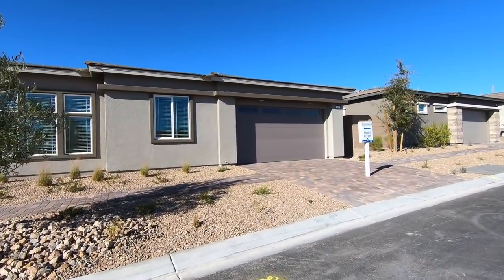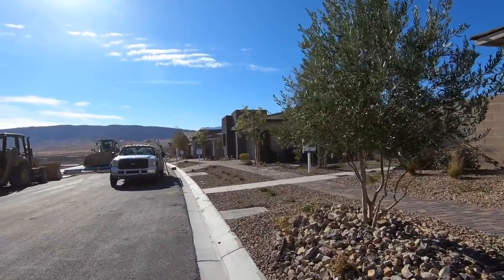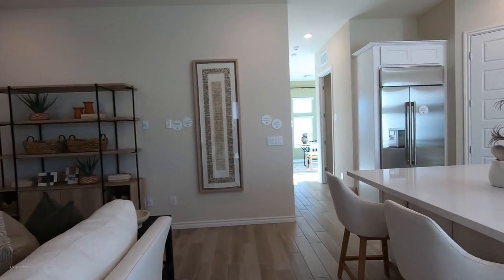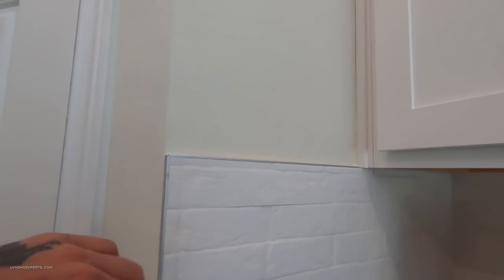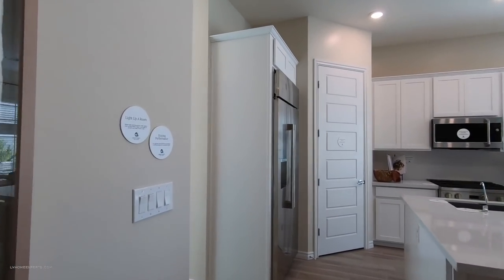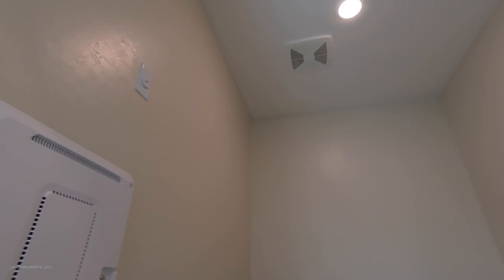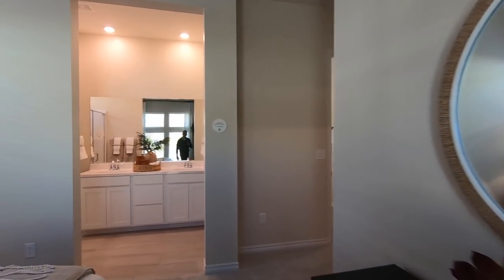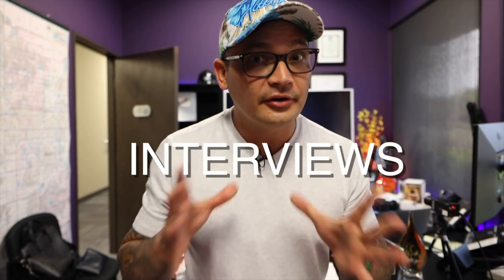Home for sale Summerlin $443K, 1422 Sqft, 2BD, 2BA, 2CR, Gated Clubhouse Heritage Lennar Stonebridge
Homes For Sale Summerlin Heritage at Stonsbridge Cromwell is a collection of new homes for sale designed exclusively for active adults 55+ at the Heritage at Stonebridge masterplan community in Las Vegas, NV. There are plenty of lively amenities, such as pickle ball and bocce ball courts, a swimming pool and a state-of-the-art fitness center. Meanwhile, world-class shopping, fine dining, concerts, entertainment and a world of opportunity awaits in the greater Las Vegas area.
The Connery is single-story home is the largest plan in this collection. The open space living room, dining room and kitchen flows into a flexible den as well as a covered patio for outdoor living. Tucked on the other side of the main living area for convenience is the owner’s suite, while an extra bedroom for overnight guests is at the back.

Courtesy Listing: